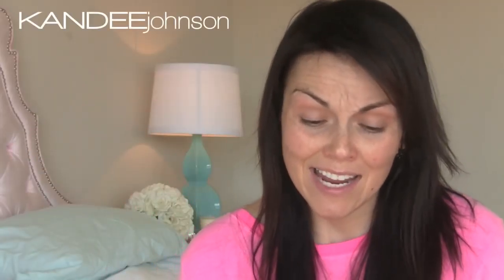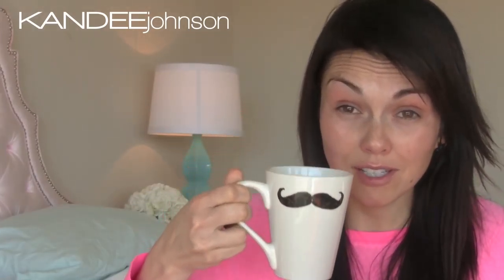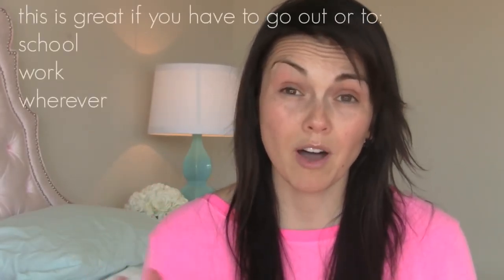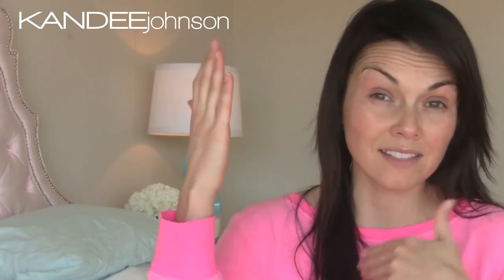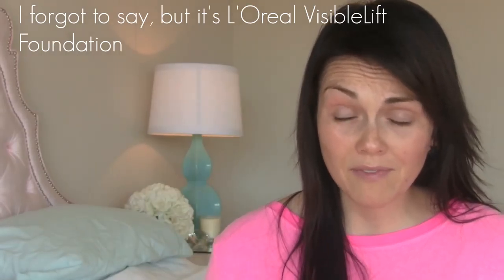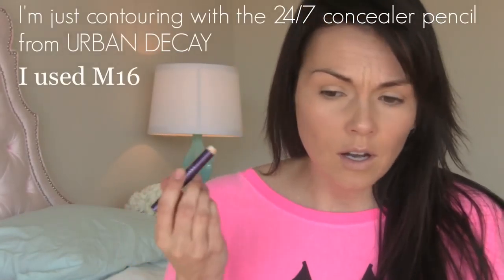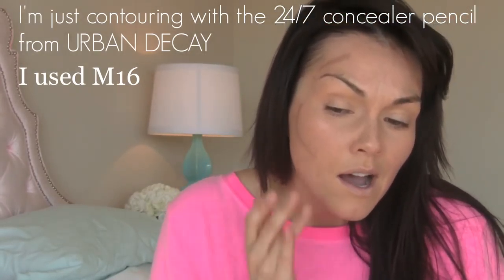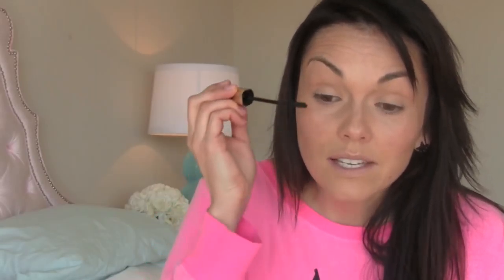How To Look Better (cute) When You're Sick | Kandee Johnson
Hello all my Beautifuls...if you are sick, or have ever been sick (like I am right now)... I thought I'd make a video showing you how to look cute, or better, or at least feel better about how you look, when you are sick.
Since some of us still have to go out, or go to work or school (even if we just want to stay home and rest)...here's a How To for: A Make-Up Tutorial When You Are Sick!

huge hugs and I hope you feel better, kandee